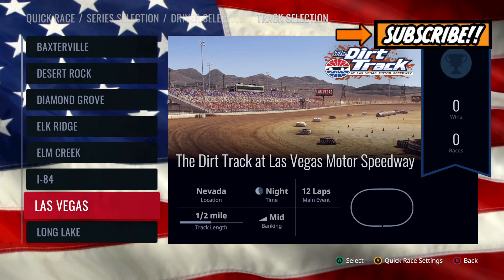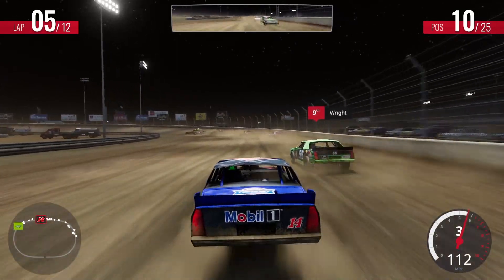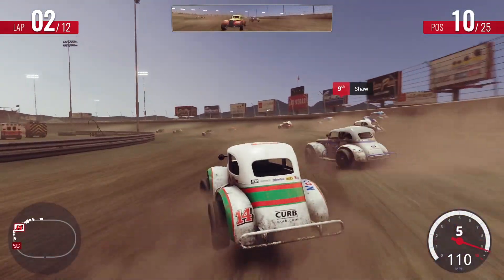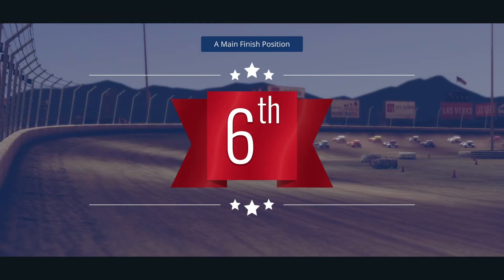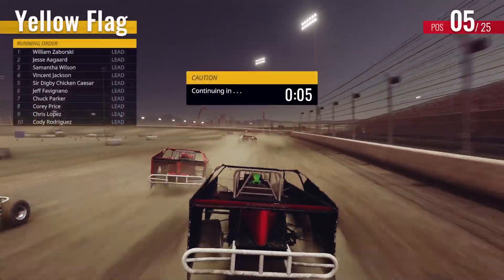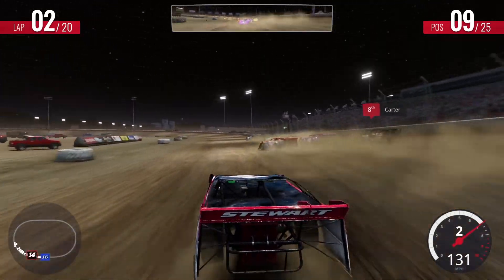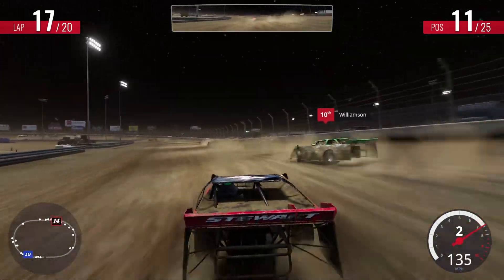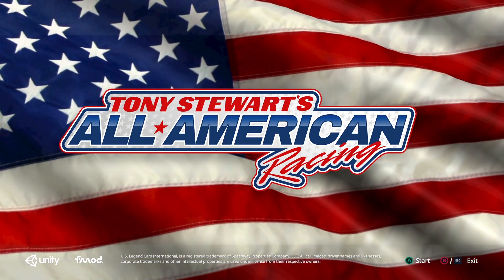Tony Stewart's All-American Racing - Dirt Track at Las Vegas [All Cars]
Showing off the latest DLC for Tony Stewart's All-American Racing, the Dirt Track at Las Vegas Motor Speedway, with feature races in each class available in the game. Enjoy!